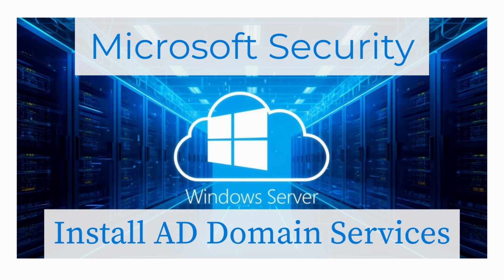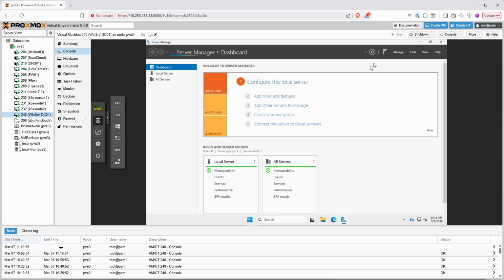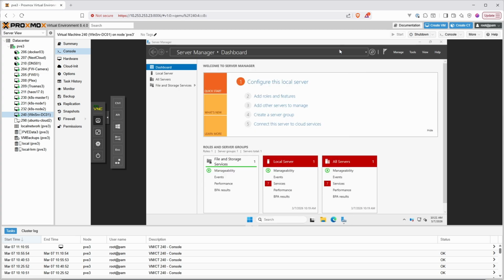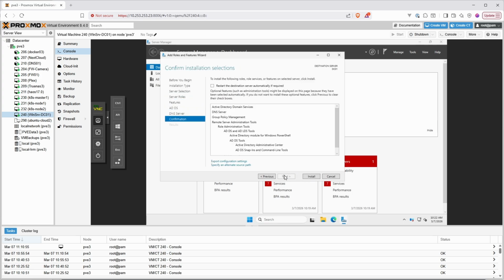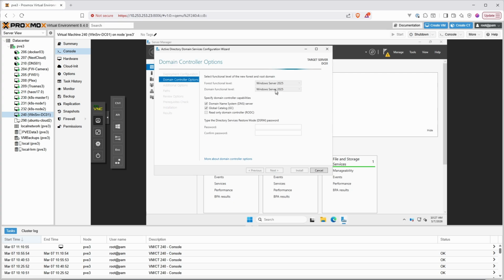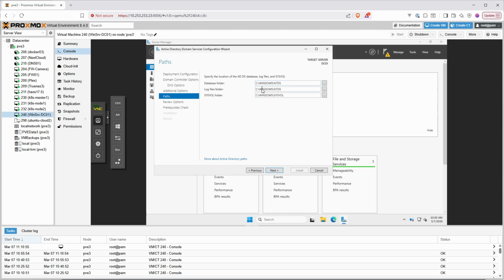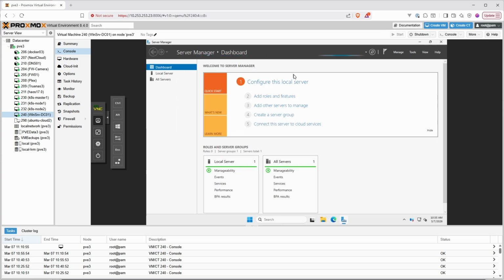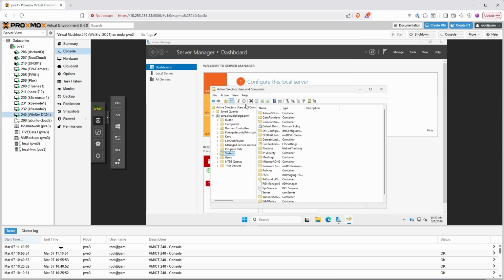Install Active Directory Domain Services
This tutorial guides you through installing and configuring Active Directory Domain Services on Windows Server 2025 to create a new Active Directory forest and domain.